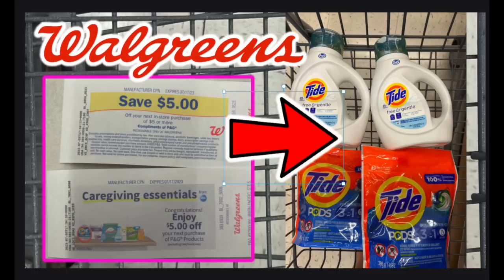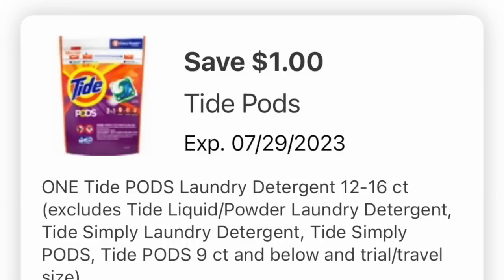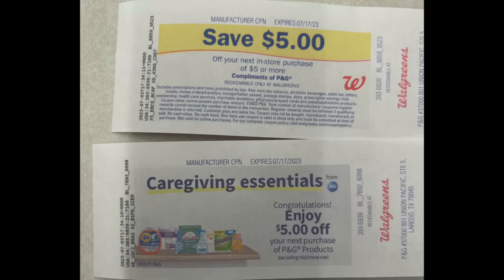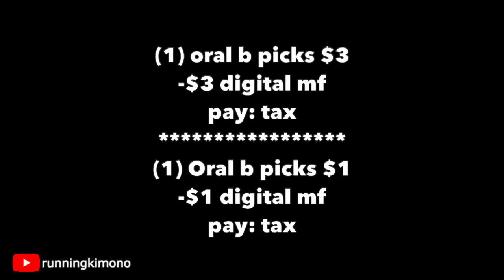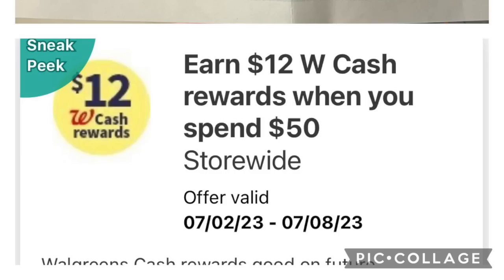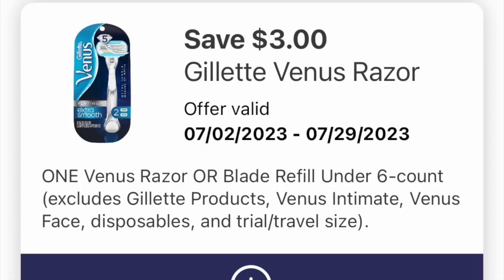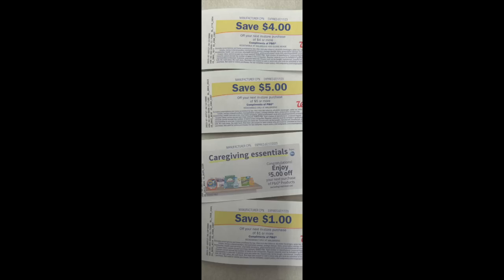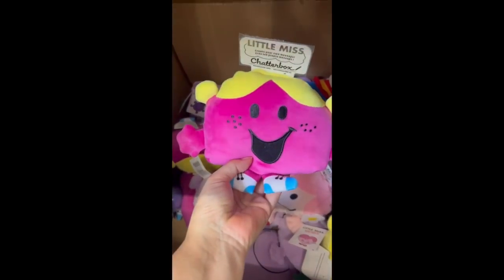Walgreens **CHEAP TIDE DOUBLE RR DEAL** RUN!